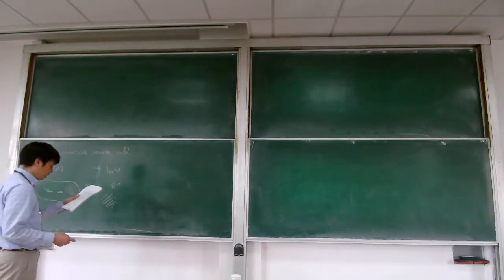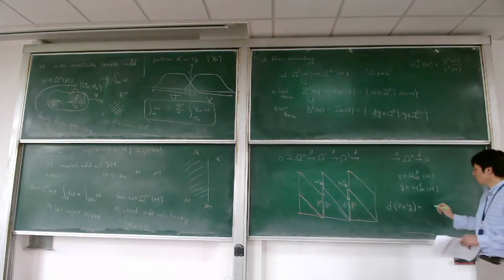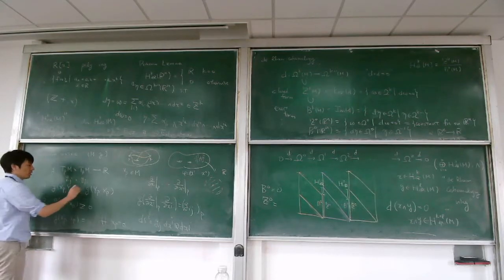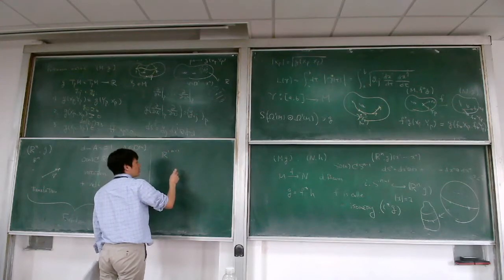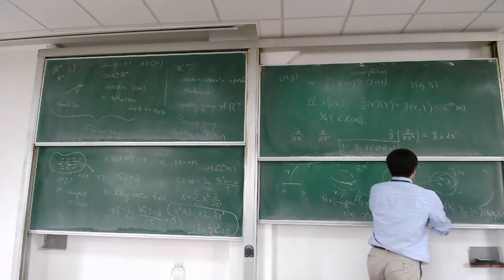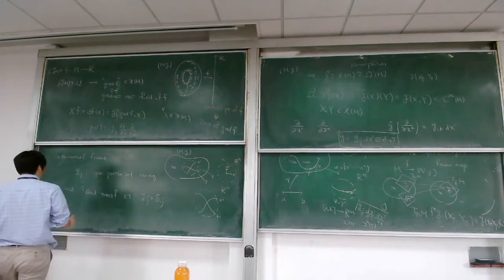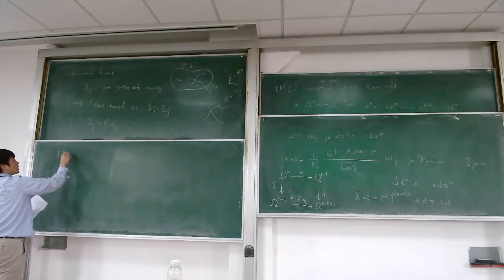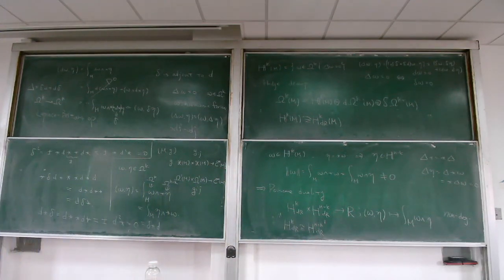Differential geometry and topology in physics: Lecture 4